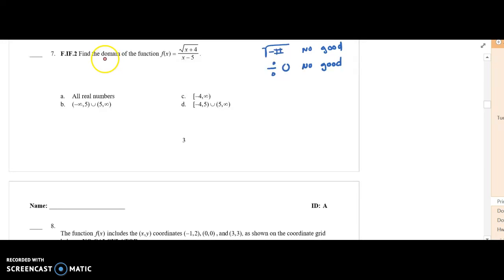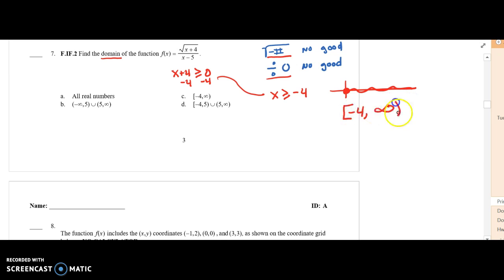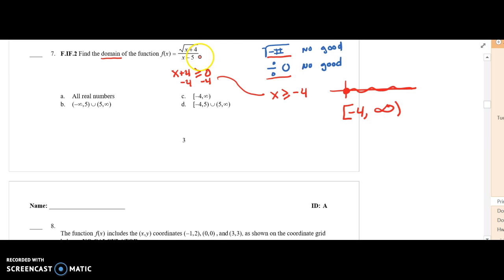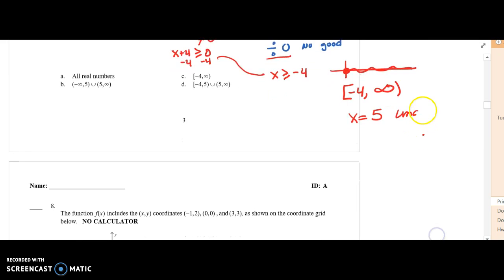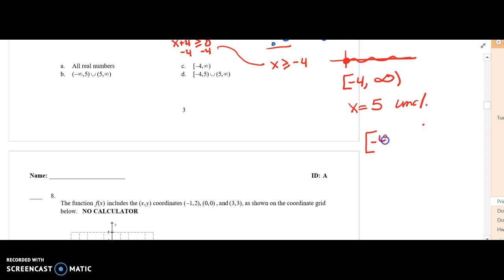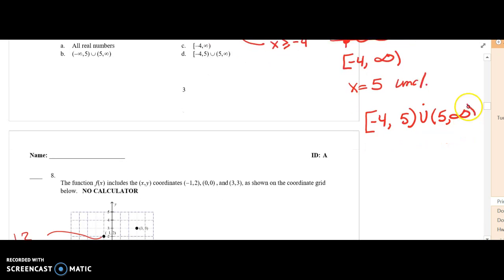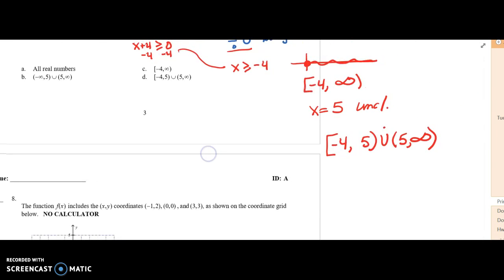domain of radical and rational functions